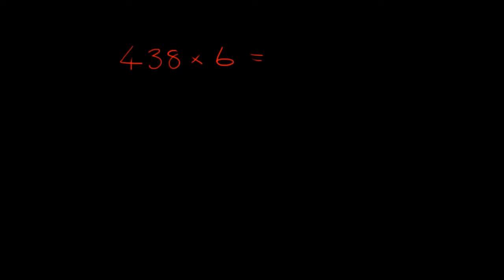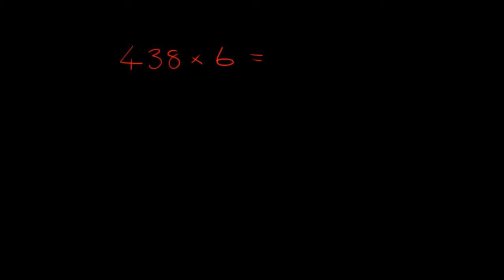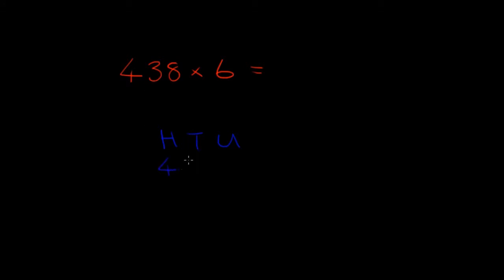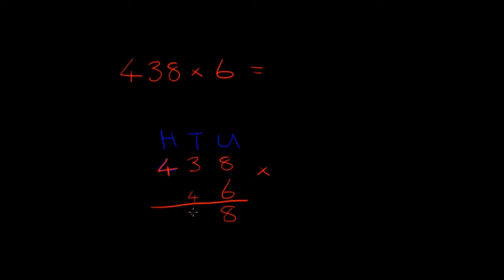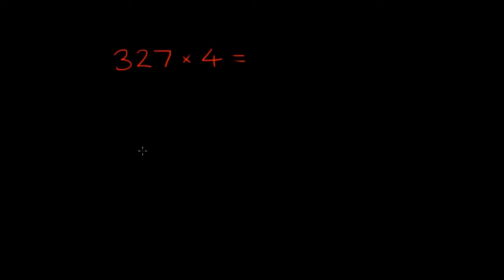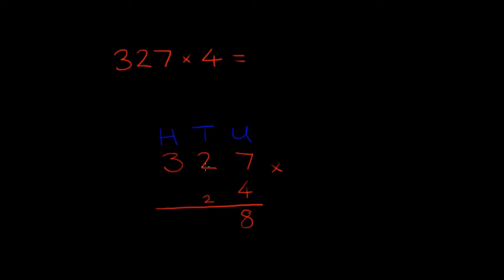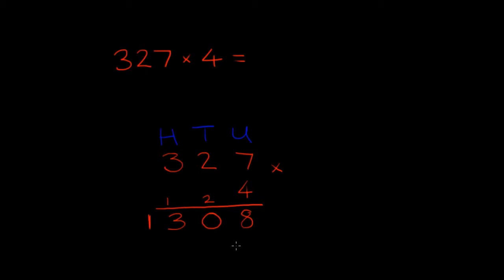Column Multiplication - Multiplying by 1-Digit Numbers (Short Multiplication)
An in-depth tutorial teaching you how to EASILY multiply by 1-digit numbers using the 'short multiplication' method.